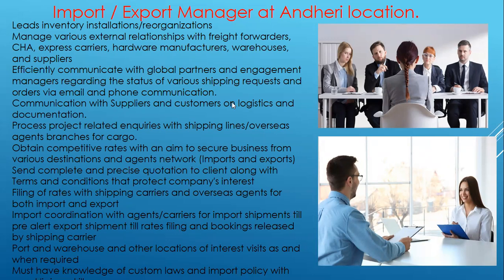Import Export Manager at Andheri location Part 2